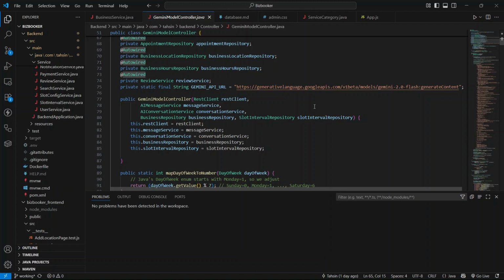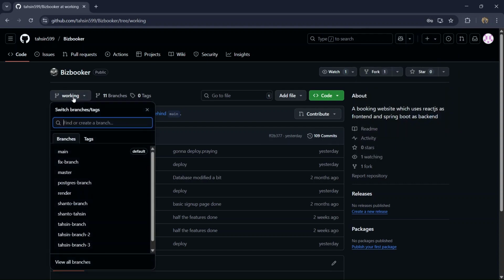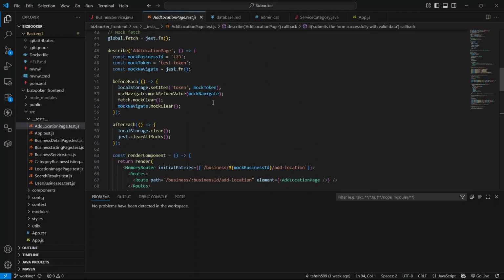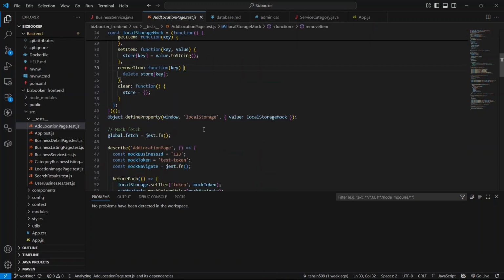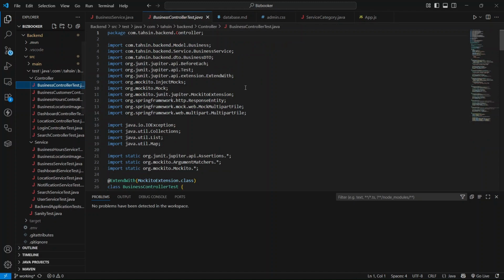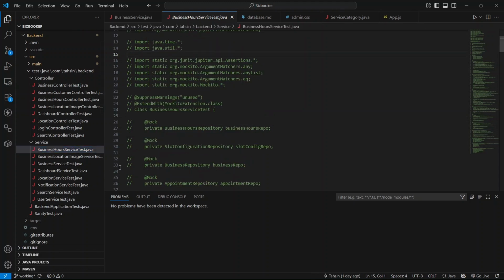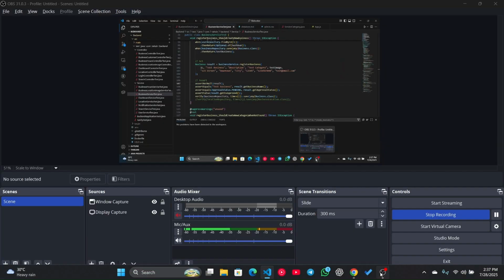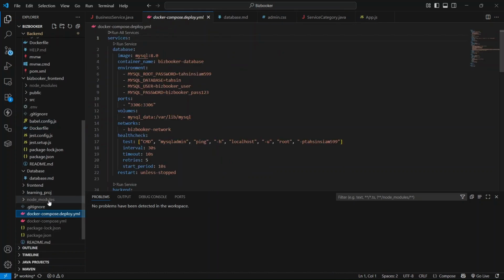CSE, BUET - Software development project 2025 - Bizbooker - "Infrastructure Demonstration"